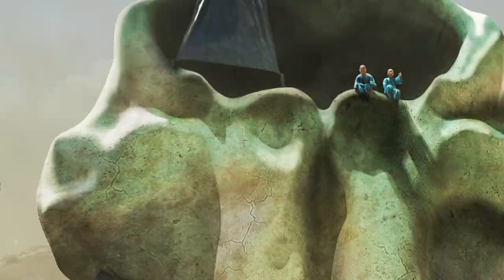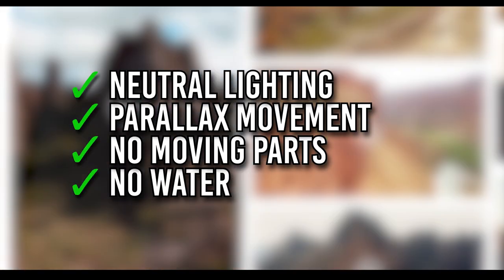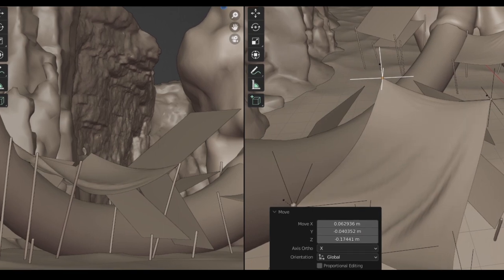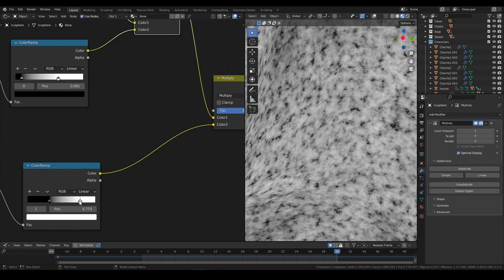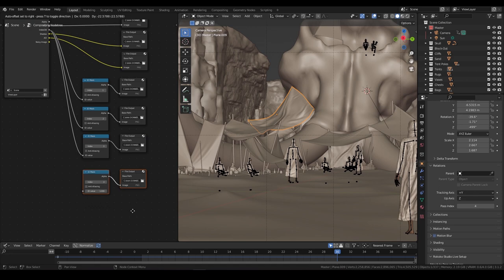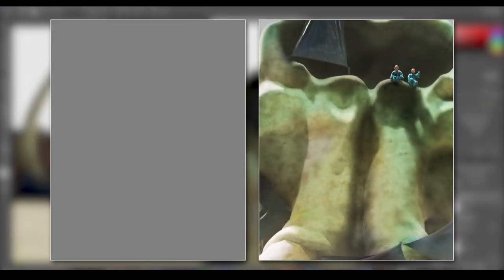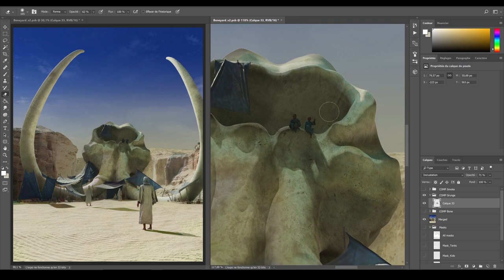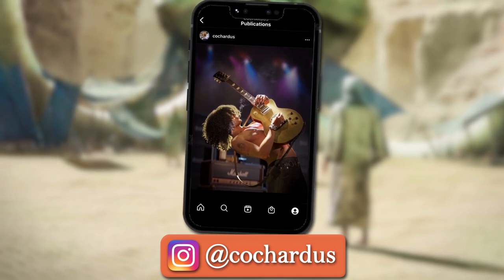Blender Desert Canyons Are Easy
Creating a desert canyon boneyard scene with Blender and Photoshop. I'll show you how to create blender sandy renders and composite them afterwards, using the breakdown of my artwork "The Boneyard" as an example.

In this breakdown/tutorial, I'm showing you the entire process, from concept and composition, to photogrammetry, modelling, cloth simulation, sculpting, texturing, lighting, compositing and color grading with Photoshop.

Both beginners and intermediates can follow! We will also learn some cool tricks, involving texture tiling, combining different passes and versions of the same Blender render, as well as blending in details thanks to the Overlay mode and High-pass filter in Photoshop.

To follow along, make sure you get your hands on these free softwares I use:

I'm open to your suggestions for future videos, breakdowns, types of environments, or in-depth videos on specific tricks you want to understand better.

➤ CHAPTERS:
0:00 Intro
0:16 Concept
0:40 Block-Out
0:54 Sculpting
1:33 Photorealistic Assets with Photogrammetry
3:00 Modelling
3:23 Cloth Simulations
4:34 Characters & Cloth
5:30 Texturing
6:18 Creating And Tiling Textures With Photoshop
7:21 Lighting
8:50 Compositing - Render Passes
10:50 Compositing - Adding Details
11:56 Color Correction
13:03 Final Result